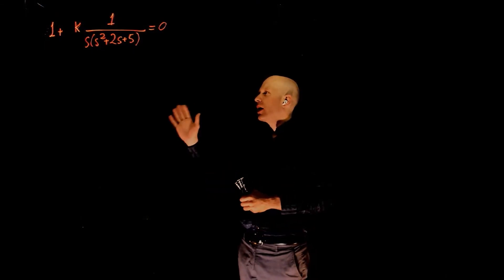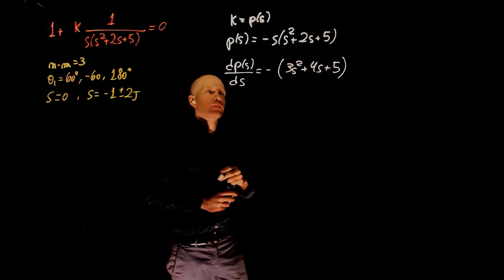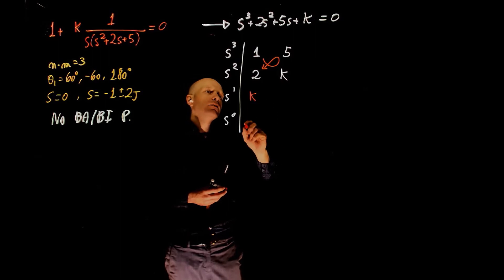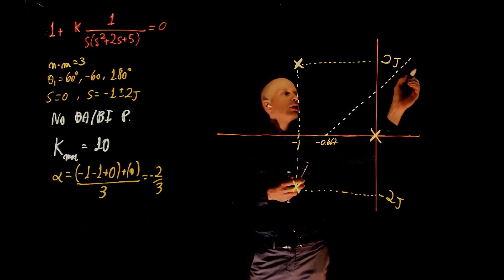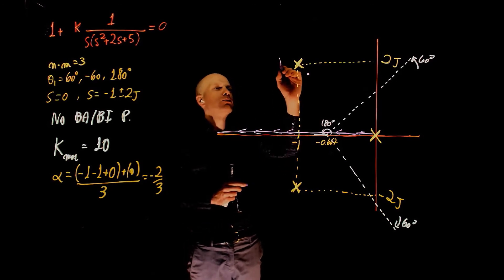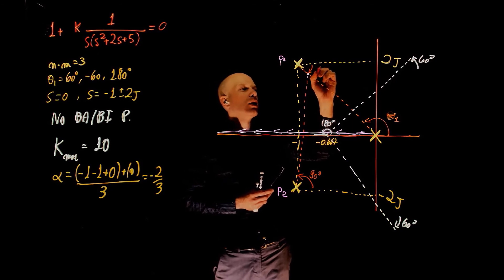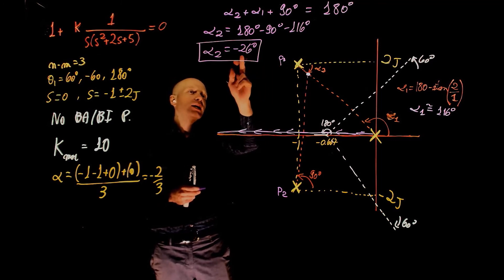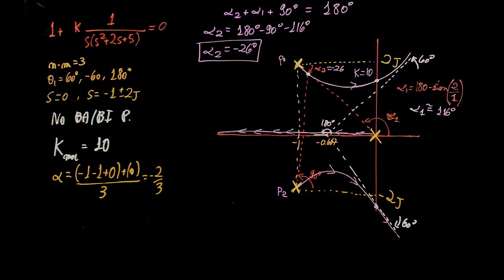L12E65 Control Systems Lecture 12, Exercise 65: The root-locus method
MECE3350 Control Systems Lecture 12, Exercise 65: The root-locus method.